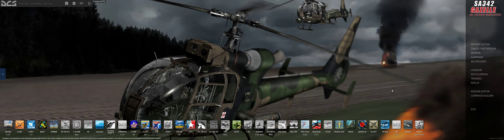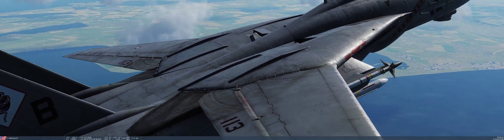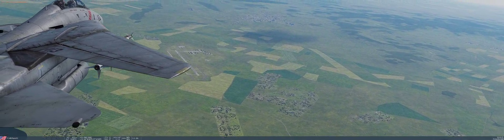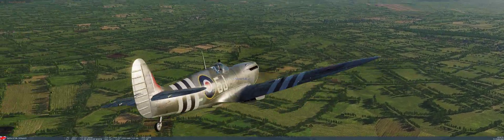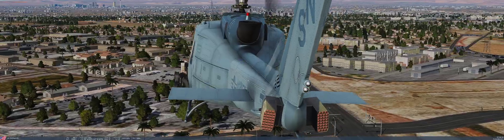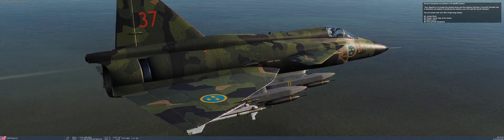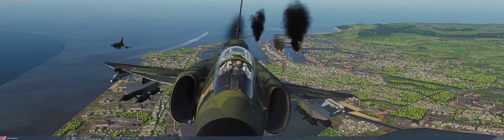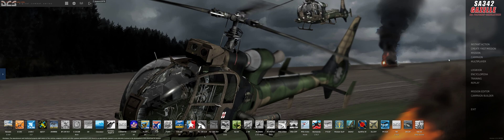DCS WORLD - More Nvidia Image Sharpening Tomcat/Spitfire/Viggen via 2080 Super 8GB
Some more video detailing how Nvidia's new Image Sharpening looks in DCS World via a 2080 Super 8GB GPU detailing the Tomcat, Spitfire and Grippen.